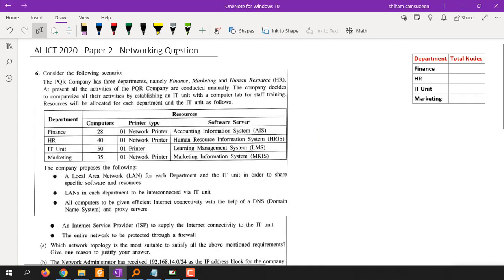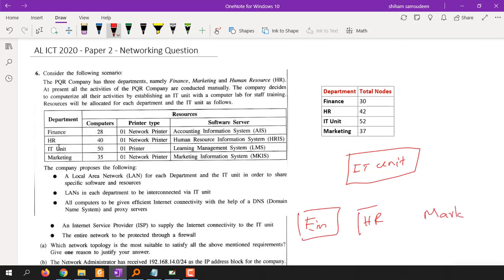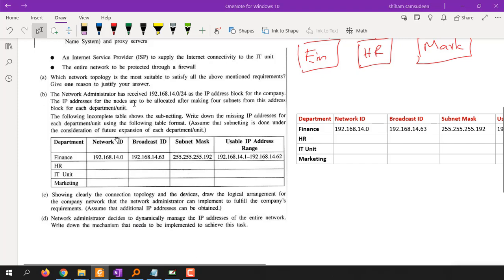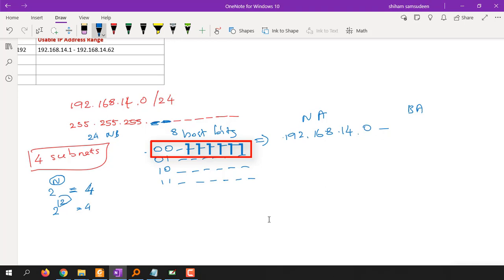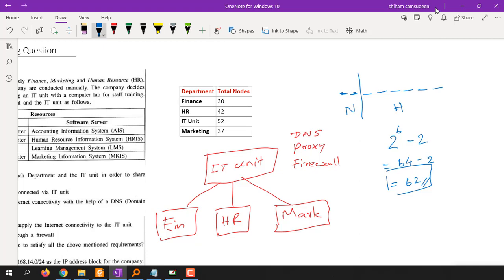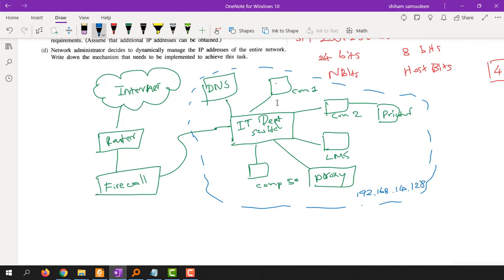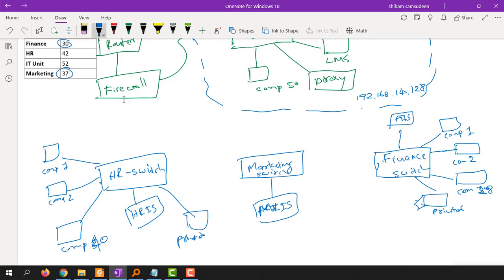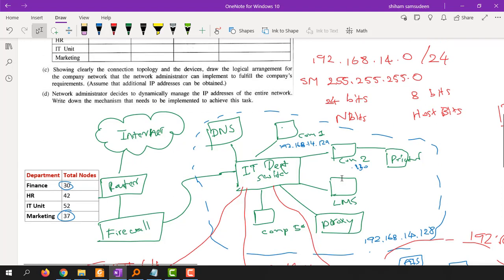A/L ICT 2020 Networking Paper 2 Question - English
A/L ICT 2020  Networking Paper 2  Question, Sri Lanka.

Detailed explanation of subnetting + Network diagram

We'll be discussing A/L ICT 2019  Networking Paper 2  Question in the next video.
If you would like us to discuss/explain any subject topic related to A/L ICT, we would like to hear from you.

ICT Bird is a resource that supports ICT students of Sri Lanka. It provides quality video content helping students achieve great knowledge on ICT modules. is the go to resource for the video listing grouped by the lesson topics. It also holds the downloadable Past Papers and Marking Schemes. The website has a Seminar page that announces the future events conducted by IT Experts to impart the best of ICT knowledge to ace the examinations.